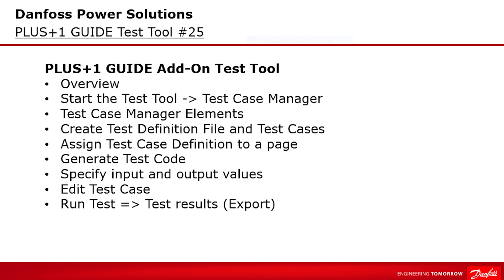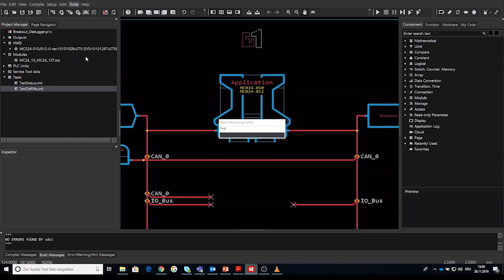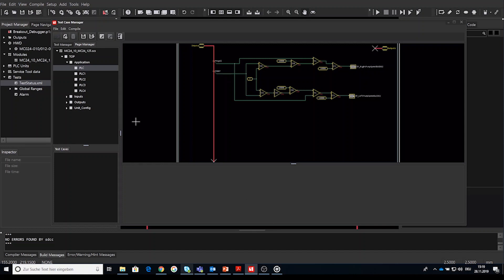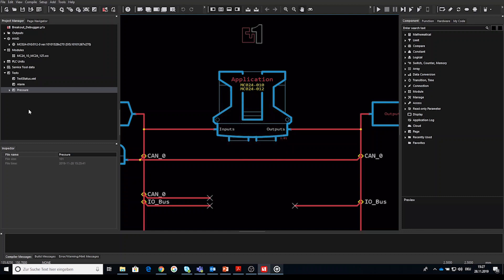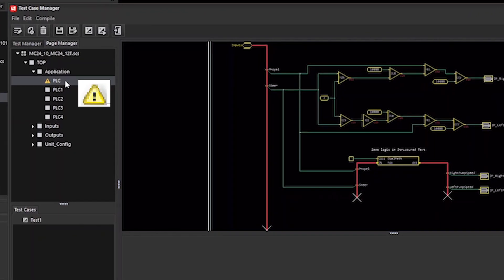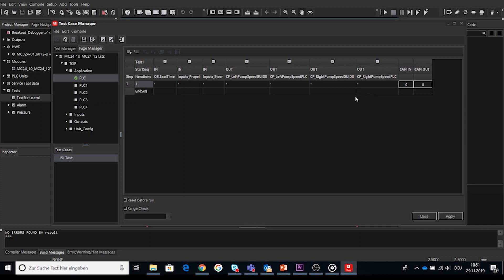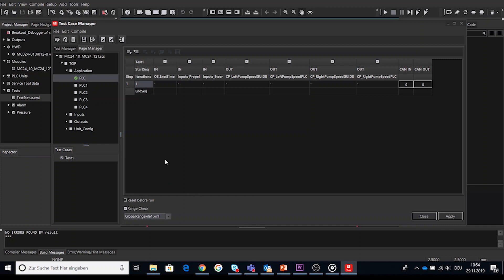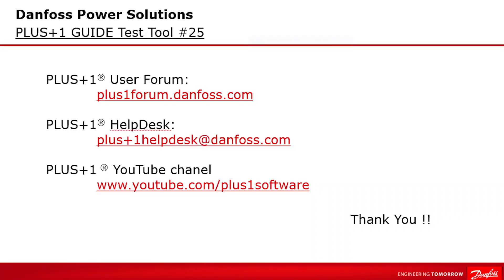#25 PLUS+1 GUIDE Test Tool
In this video I want to show and talk about the PLUS+1 GUIDE Add-On Feature Test Tool.
At the beginning of this video showing the overview and main features of the Test Tool it shows parts of the material which has been shown during the PLUS+1 Developer Conference 2017.
In addition the GUIDE manual does include a very detailed description of the Test Tool which should be used to train and get a better understanding of this Tool.
I will show all these steps from starting the Tool, explain the User Interface and all elements inside the Test Case Manager, add and edit Test Cases, Generate test code with input and output fields up to examine test results in GUIDE.
This test tool is used to perform page-level tests, enabling the user to design unit and system integration tests to supplement your testing. It helps with development and understanding of how the code is executed and how it would handle certain events, but other test methods and techniques will still need to be considered. The test tool is executed fully on the PC, so one advantage is that no external hardware is used.
It fulfill partially ISO 61508 requirements for Validation Plan for Software Aspects of System Safety, General Software Architecture Design, Software Module and Software Integration Testing.
Tests are organized in test cases where each test case has signal input values, expected output values or acceptable ranges, and measured output values. Send and receive CAN messages can be part of the test as well.
You can set up pass/fail criteria for test cases and the test results can be reported in GUIDE in both tabular and simple graphic form and provide them in XML or CSV formats.

Like it already says the Test Tool is included as a feature inside the GUIDE Add-On and requires the GUIDE Add-On license.
Remember that GUIDE Add-On license is included in the 90 day Trial license, so you have ample opportunity to these out for free.